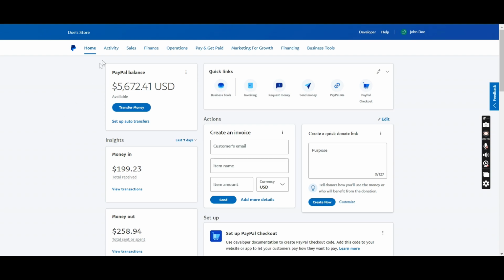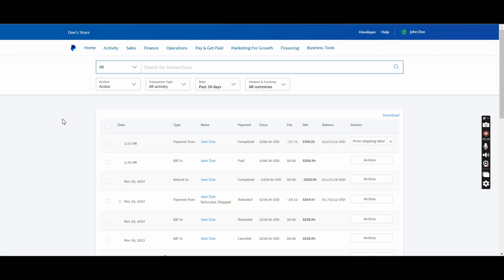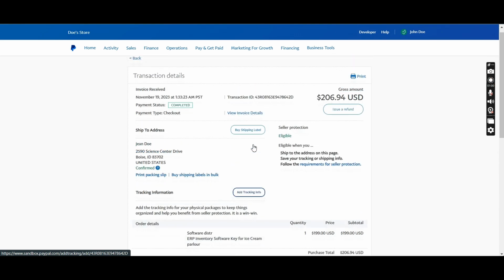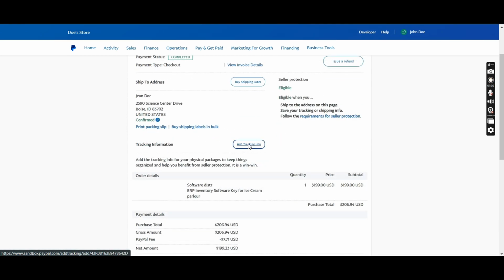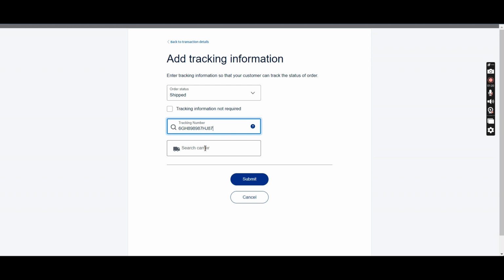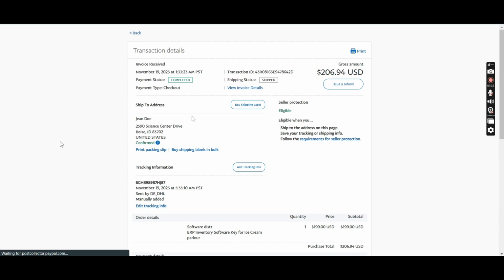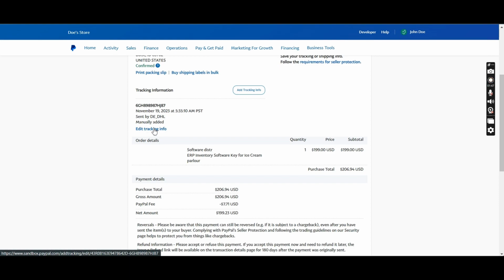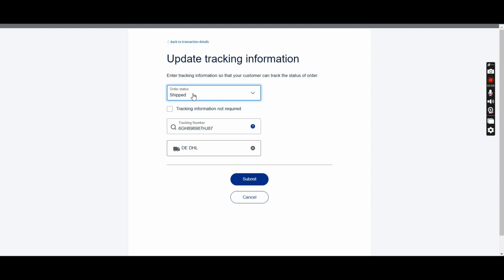✅Add & Update Order status and Tracking number on PayPal Business account🔴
In this video, we're going to show you how to add and update the Order status and tracking Number on a PayPal Business account.

Updating the paypal order status means Updating the paypal tracking status. So, our customers can track the status of products or services shipment y themself without out interventions.

As of now, there are 6 different Order status in PayPal and those are as follows:
1. Shipped
2. In Progress
3. Hold
4. Returned
5. Cancelled
6. Order processed

The Tech Review - How-to and Issue fixing guides, Technology Reviews, Money transfer, PayPal guides, Android, iPhone, Windows, Tips and tricks